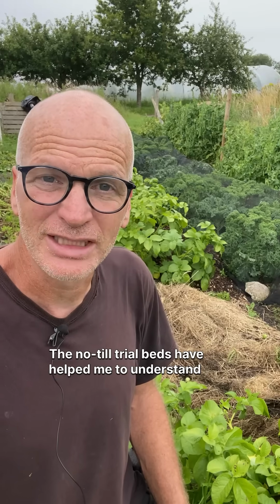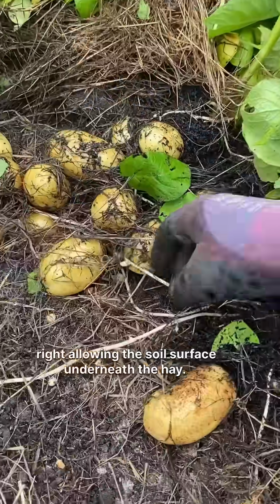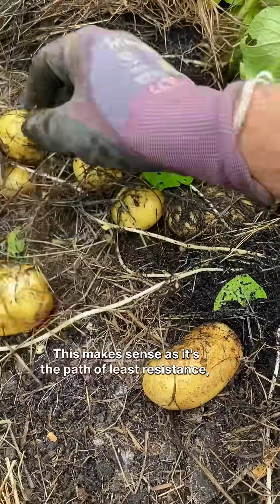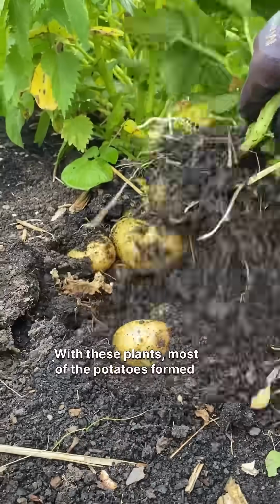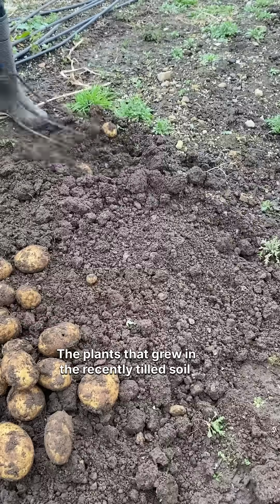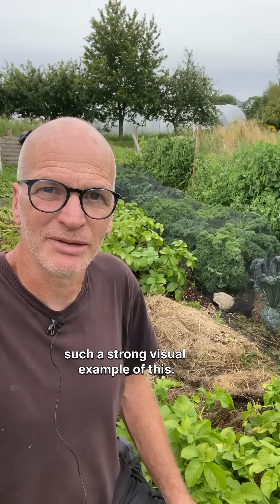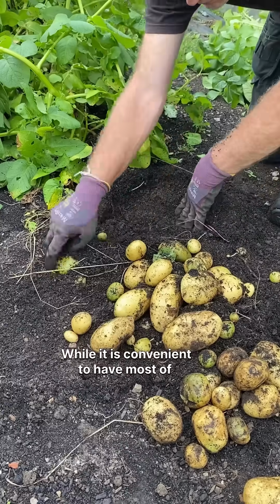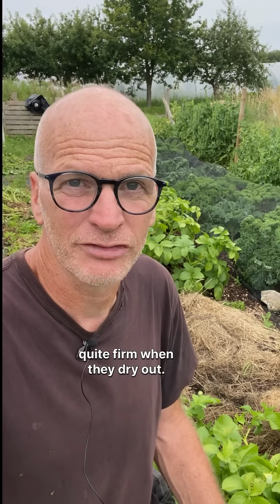Longer Stolons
I learned more about how potato plants grow, when I noticed how far away from the plant some potatoes were developing in one of the no-till methods that we are experimenting with.